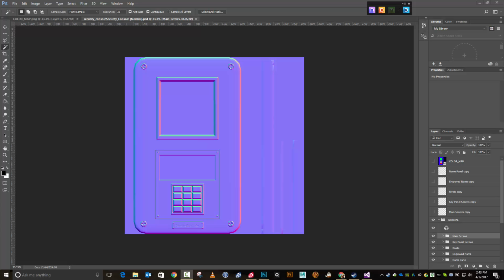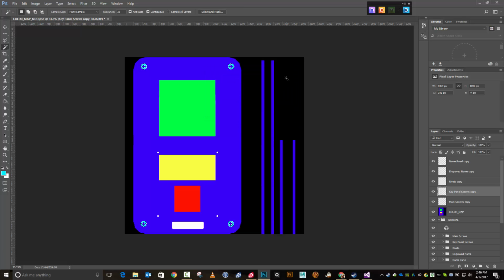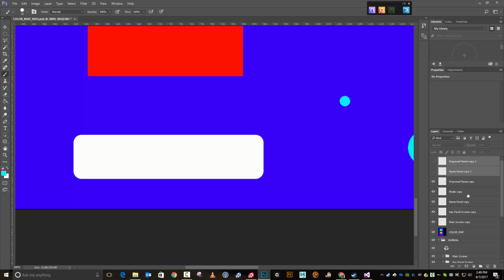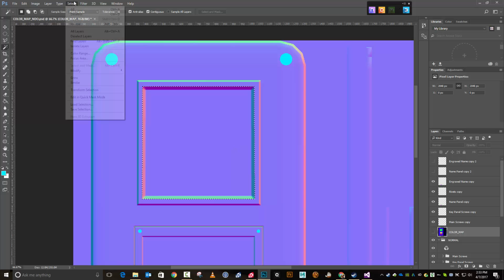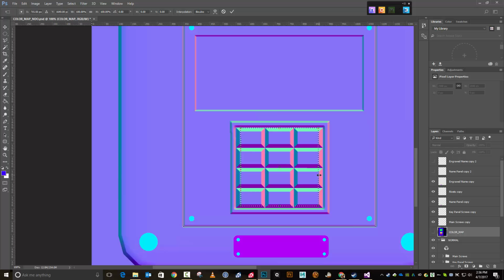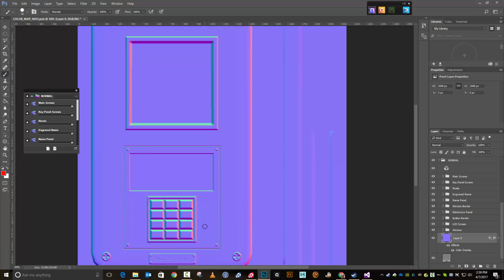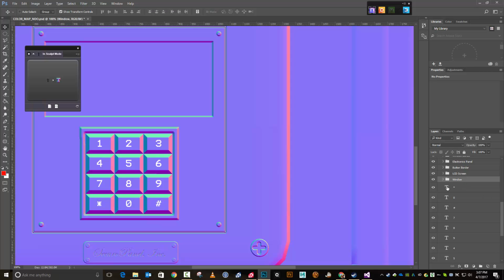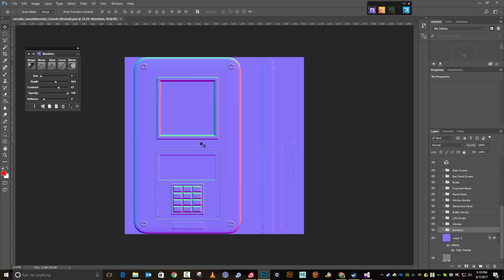Quixel Workflow Part 3 - Fixing Color Map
In this third part of the series we are going to correct the color map that was baked out of Maya so that it has correct material information based on the normal details that we have created.